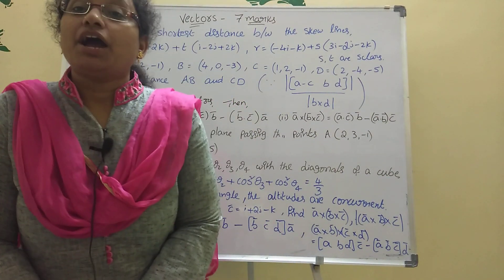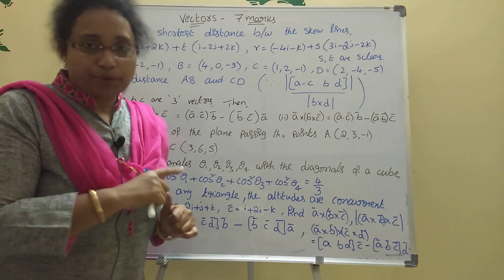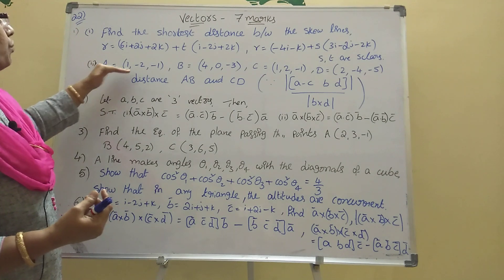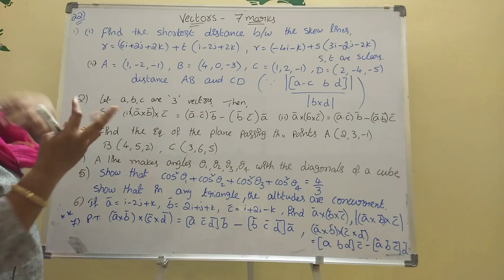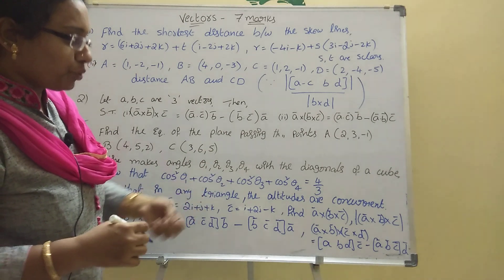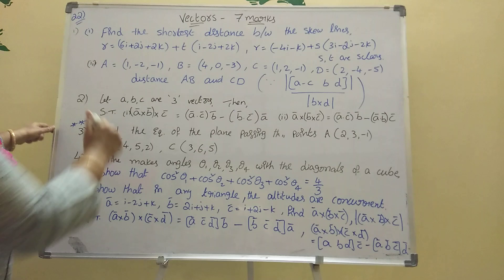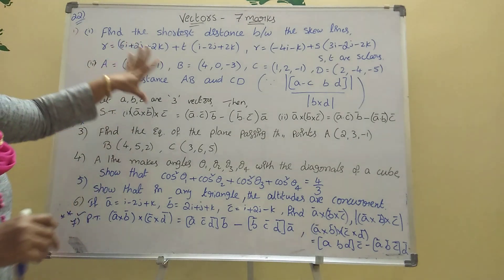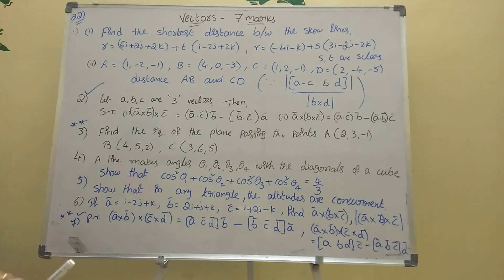Vectors. || 7 marks important questions || inter 1 A maths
HI ,IAM MEENA,
I EXPLAINED HERE VECTORS 7 MARKS IMP QUESTIONS
VECTORS  7 MARKS QUESTIONS
EASILY HOW TO DO VECTORS
HOW TO GET 7 MARKS IN VECTORS

thankyou ,